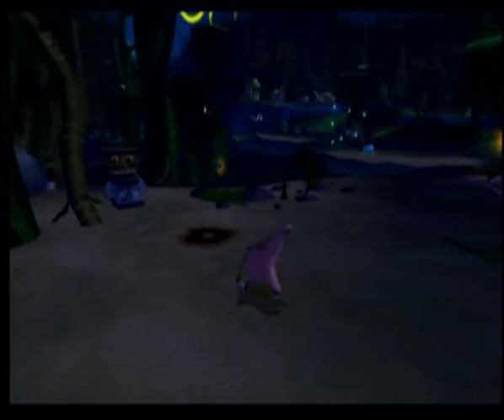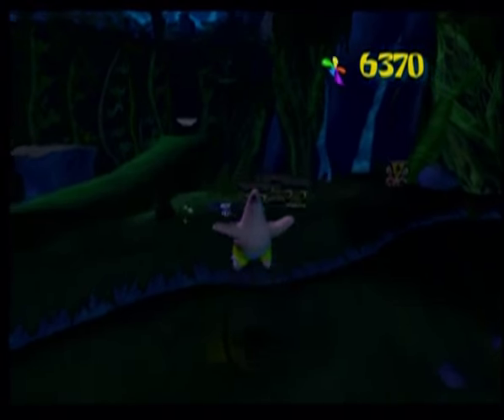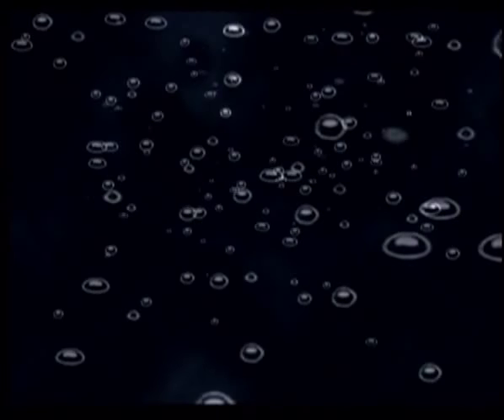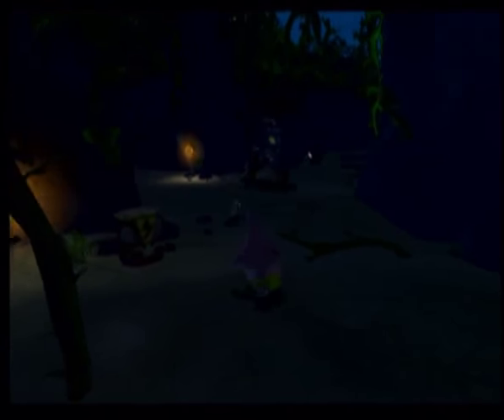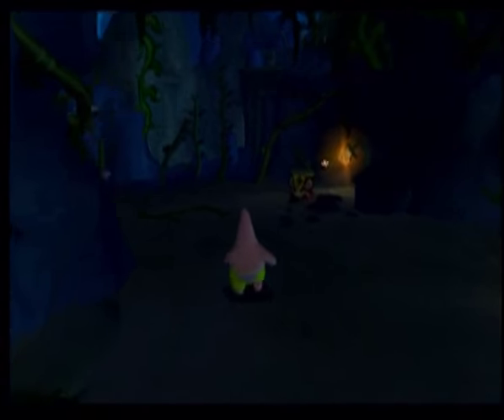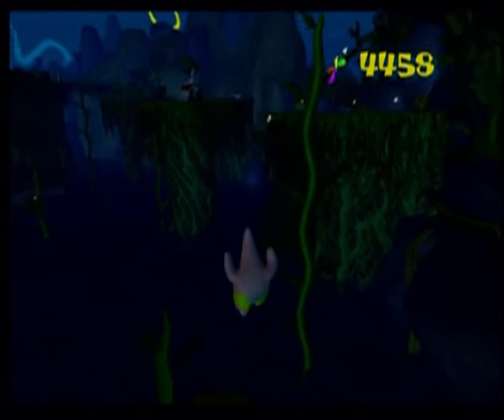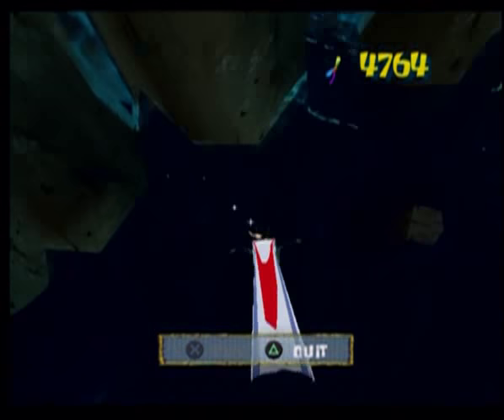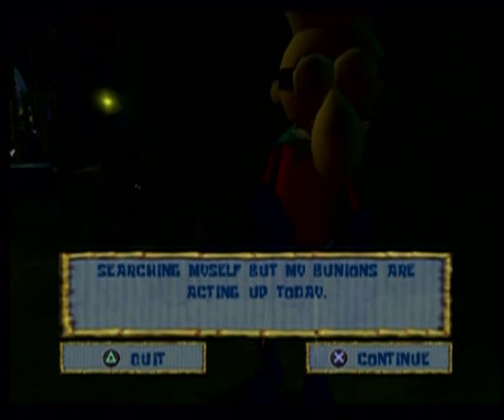Let's Play SpongeBob SquarePants: Battle for Bikini Bottom Episode 16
The sixteenth part of Let's Play SpongeBob SquarePants: Battle for Bikini Bottom.

Battle for Bikini Bottom is a SpongeBob themed open world game that pays homage to many of peoples favorite characters and scenes from the show. The game features a large open world and lots of collectibles along your journey to sotp a robot menace, released by Plankton in yet another failed plan. With challenging puzzles and tricky collectibles this game has a lot to give.